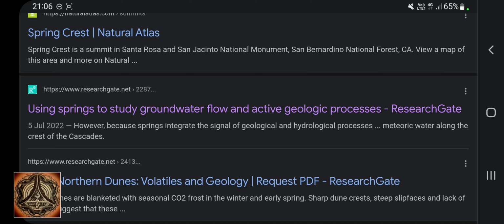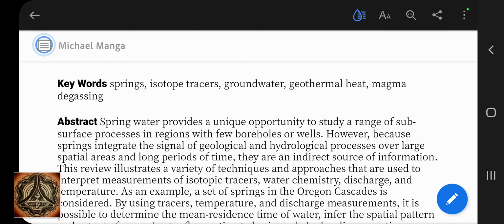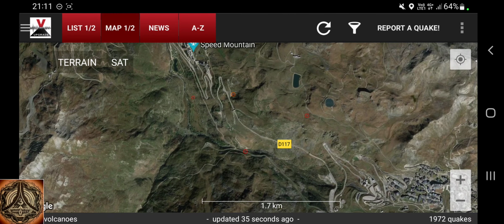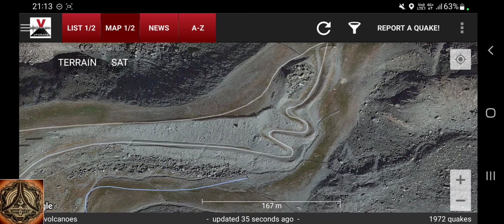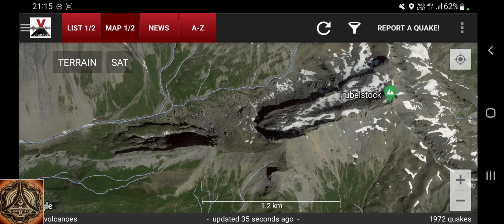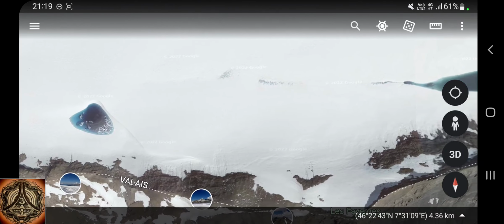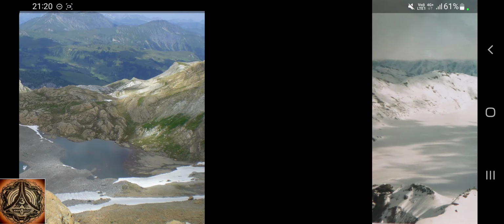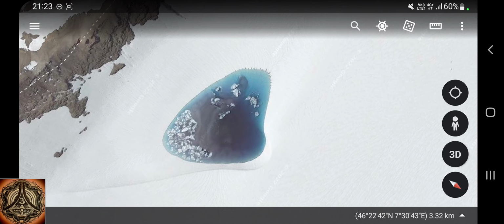Interesting Article, Quakes, Glaciers | MOUNTAINWATER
Somehow confusing with those dates...
Did he watch my videos? LOL

The spot at the glacier

Earthquake M1.4 - Switzerland: Sierre VS - Wed, 20 Jul 2022 09:17:12 UTC (12:17 GMT+03:00) - 9 hours ago